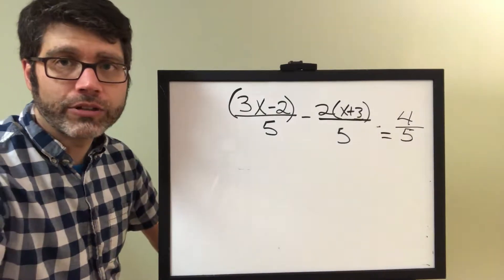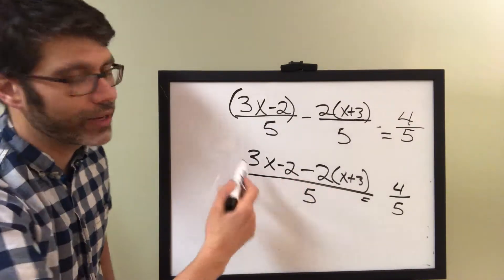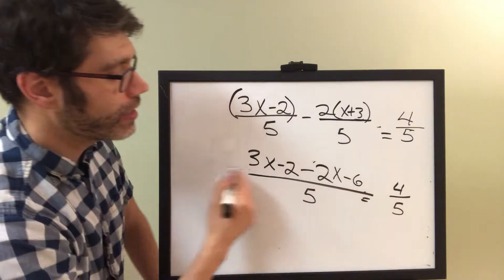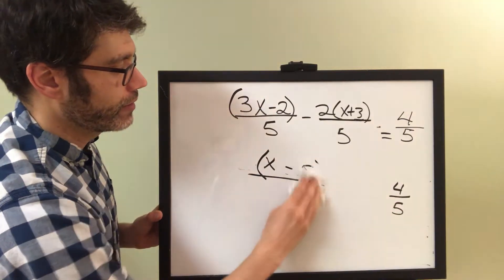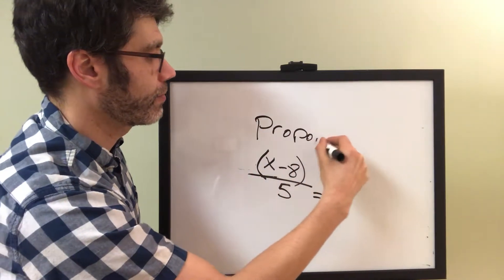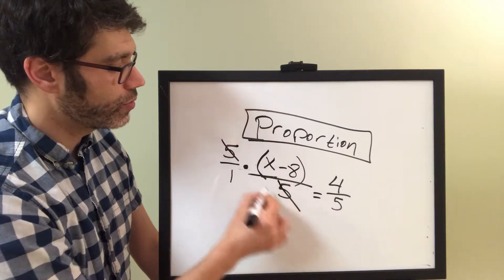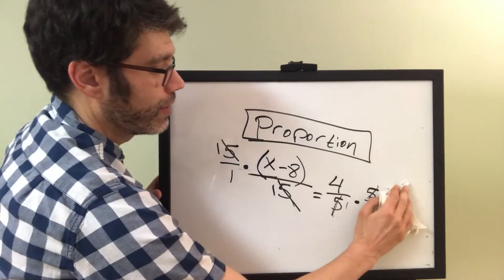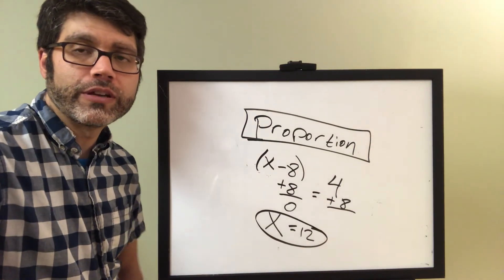Solving Equations 5